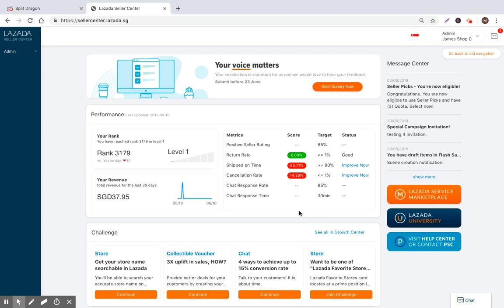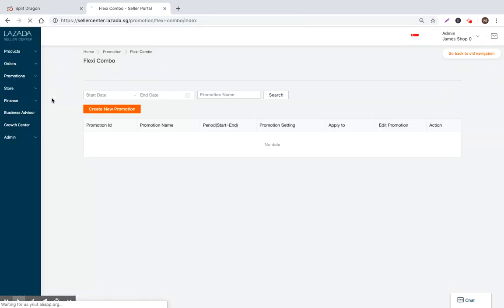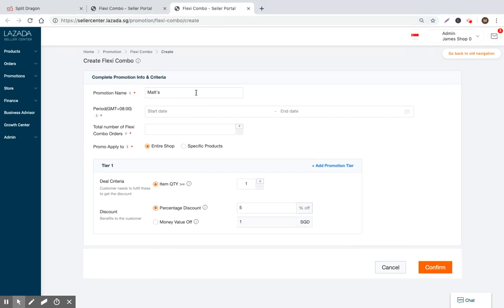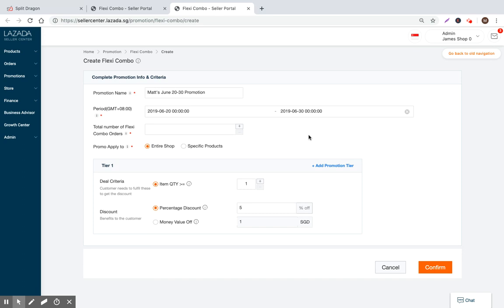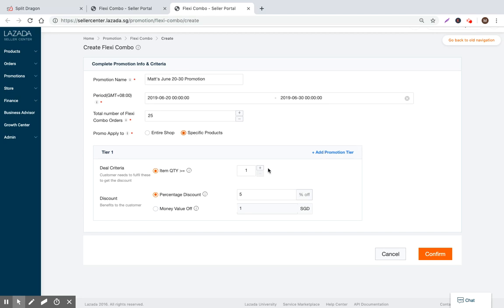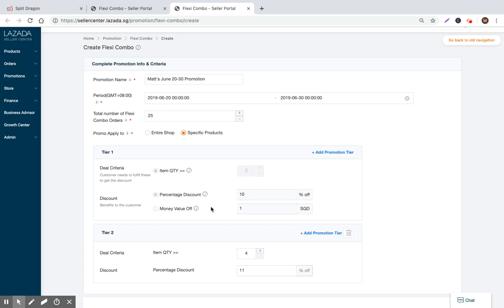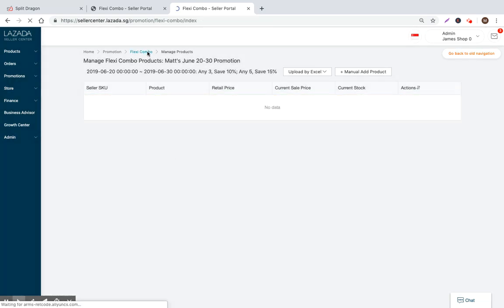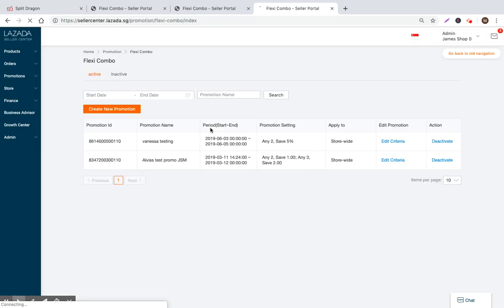How to Sell on Lazada Seller Center - Flexi Combo Bundles - Video #7